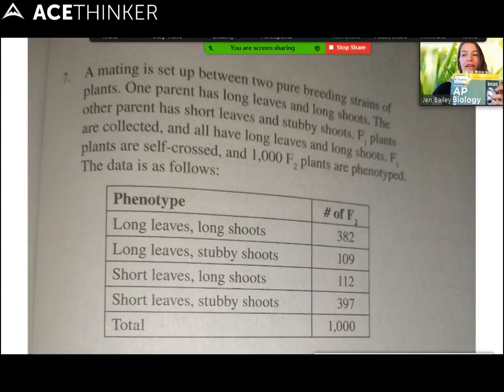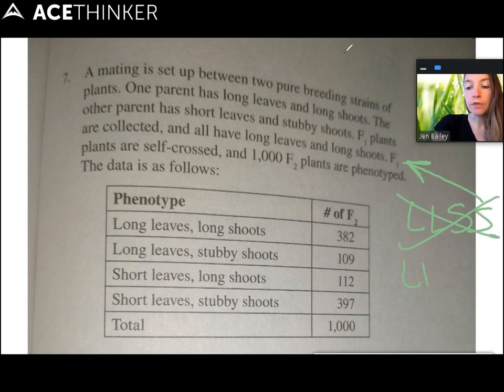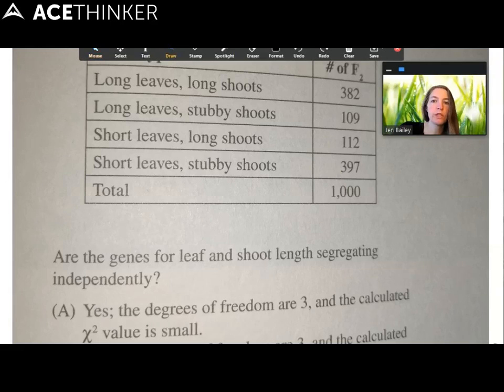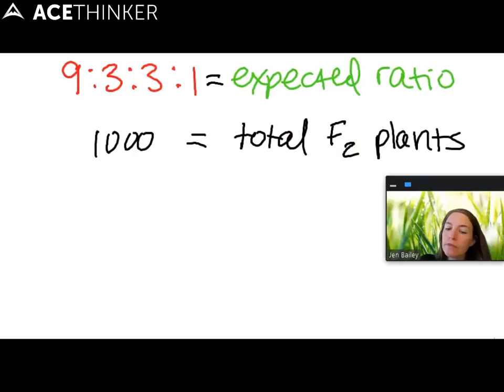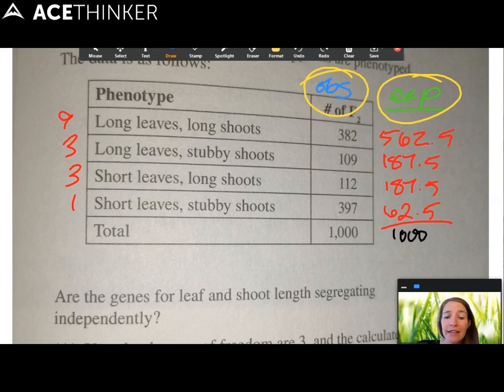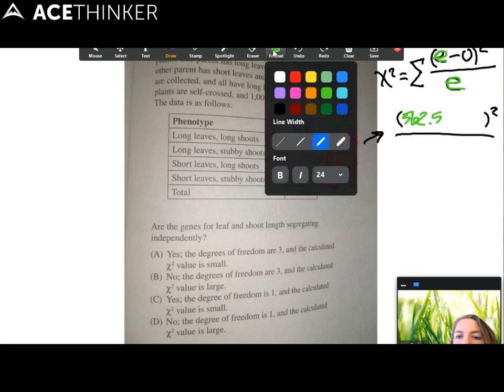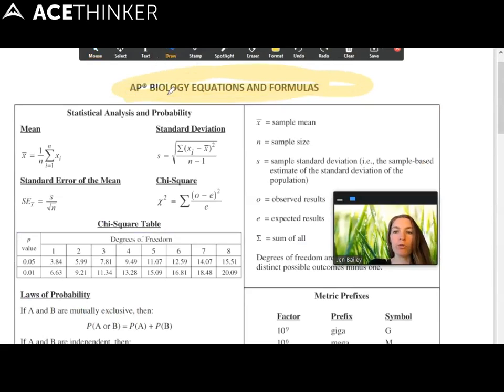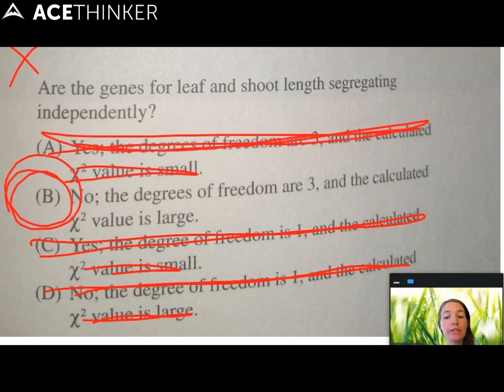Chi Square Analysis Walk-Thru (Part 2 of 2)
Now that you know the basics, walk through a practice problem with me! Post suggestions for videos, feedback, and questions below!